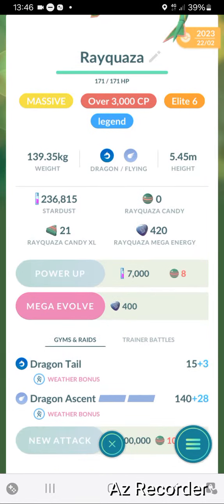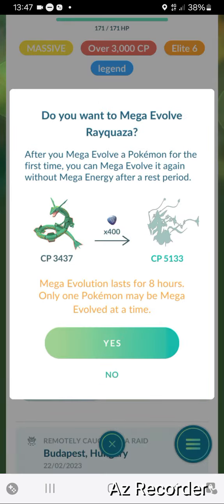Mega Rayquaza in Pokémon GO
another mega caught :3